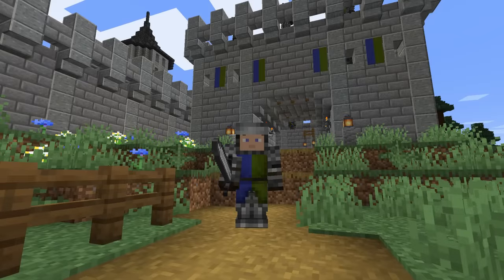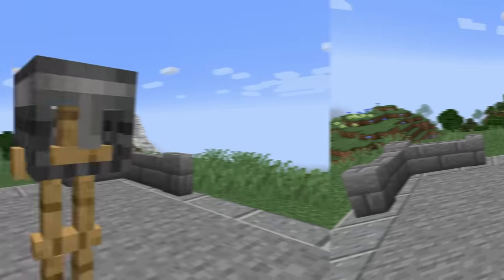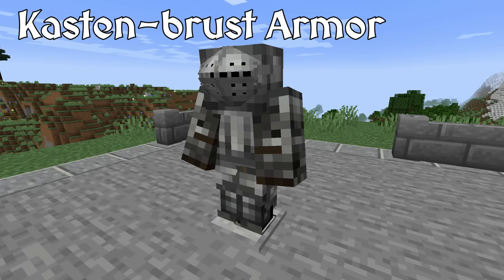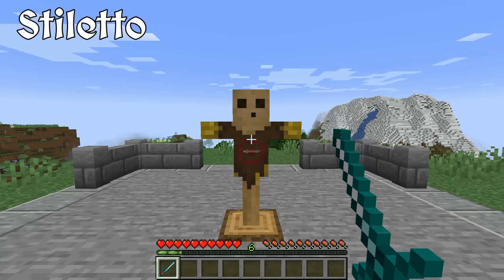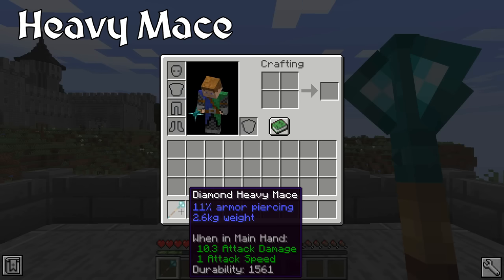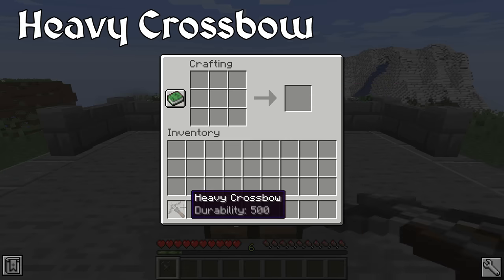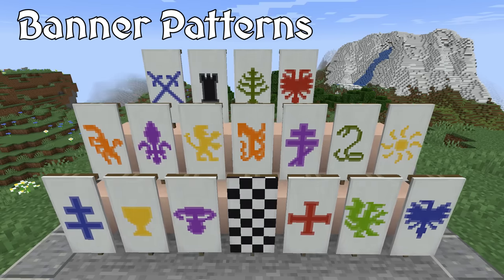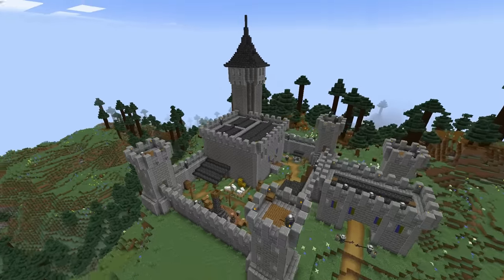Epic Knights: Shields, Armor, & Weapons! A Minecraft Mod In-Depth Guide and Review!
IT IS FINALLY HERE! 😱
This video has been MONTHS in the making! But I am happy to say that I can finally post this review on Minecraft Epic Knights: Shields, Armor, and Weapons! 😄 This is such an awesome mod and I tried my best to cover literally everything! Hopefully some of you are willing to watch the whole video, it's longer than I expected 😅 Also, please excuse my mispronunciation of any non-English words in this video, I tried my best!

Video Guide:
0:00 Introduction
1:51 Resources
4:01 Armor
15:31 Weapons
33:15 Shields
35:44 Horse Armor
36:33 Banners
37:51 Additional Mods
39:44 Epic Fight
42:18 Outro

Instructions on how to make Epic Knights work in Epic Fight are in the link for EPIC KNIGHTS!

"Entertainment",
"Adventure",
"Mountain Walk",
"The Road Home",
"The Streets of Prague",